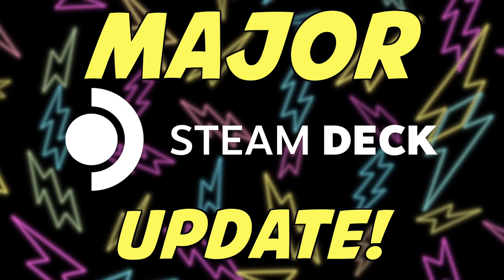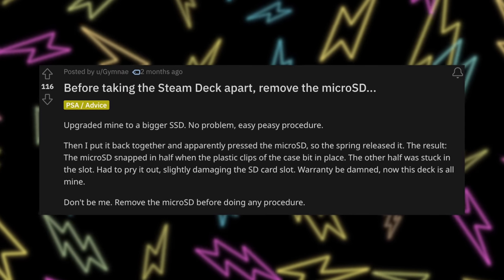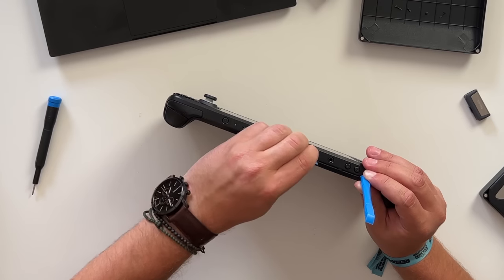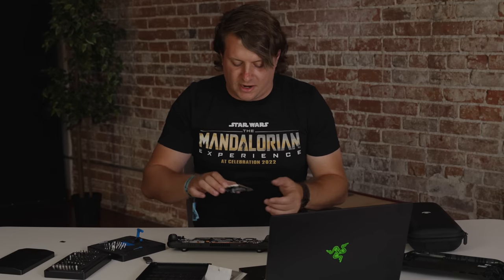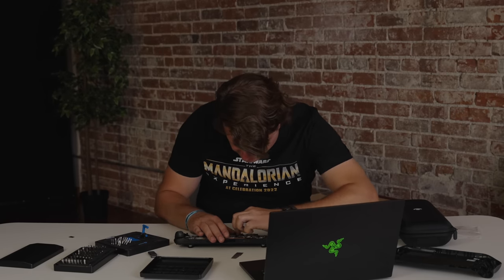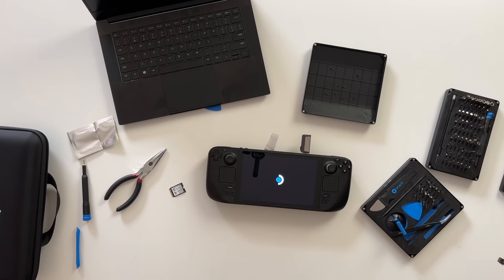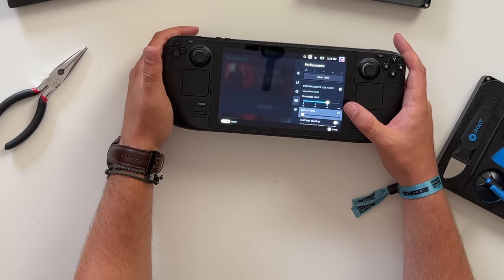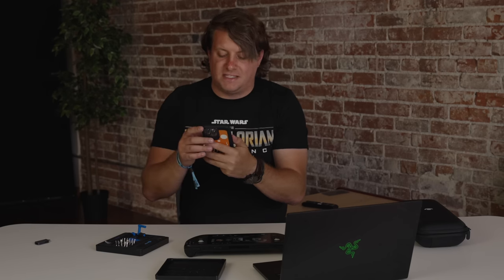the new MEGA STEAM DECK is here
I upgraded Steam Deck to be 1TB! There's also the 3.2 update which is great.

eBay SSD:

One you can Cut:

► Video Light

Hello! We've just shipped an update to SteamOS - we're up to 3.2 now, and it's full of some great updates and improvements to Steam Deck.

Refresh Rate
Players now have the option to adjust the in-game screen refresh rate on the fly. The default is 60Hz (which can be frame-limited to 60, 30, and 15fps), but you can now slide it down to 40Hz (with frame limits at 40, 20, and 10fps). Or any number (integer) between those two settings. This feature is great for finding that perfect balance between framerate, game quality, and battery life. Pro-tip, we have found that 40Hz tends to be a sweet spot for responsiveness, consistency, and smoothness*. And of course, you can save this setting on a per-game basis.

Fan Behavior
The team has been hard at work on Steam Deck's fan behavior, and this update has an all-new OS-controlled fan curve. This means that overall it's smarter, more responsive to what's happening on and inside Steam Deck, and quieter - especially in low usage situations. This has been tested extensively, and we're continuing to work on improvements - so please let us know what you think. If you prefer the way the fan used to work, you can always switch back to the old (BIOS-controlled) fan behavior in System Settings.

SteamOS 3.2 also includes more internal screen resolution options for games to choose from, quick formats for microSD cards, and audio improvements - max speaker volume now goes even higher!

Big thanks to the community for helping us test all these changes in the OS Beta channel. For more info about this update, view the full patch notes here.

Remote Play Together
This feature isn't actually part of the SteamOS 3.2 update (it's a Steam Client update), but it's still a big deal, and is also something that we shipped today. Remote Play Together (the feature that allows a friend to join your game remotely as if they are sitting on a couch next to you) is now completely functional on Steam Deck. This includes both hosting and joining Remote Play Together sessions. Try out a supported game and open the Quick Access Menu to get started. Details about this, and all the other Steam Client updates can be found here.